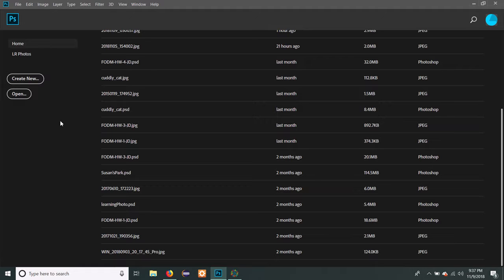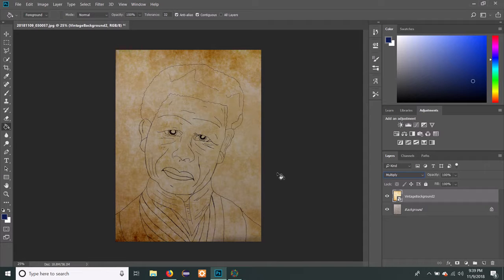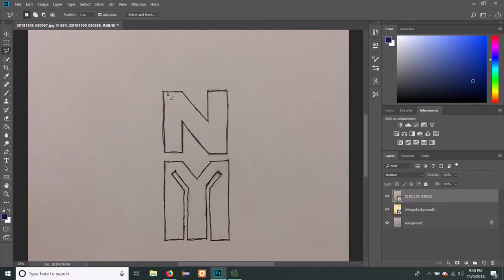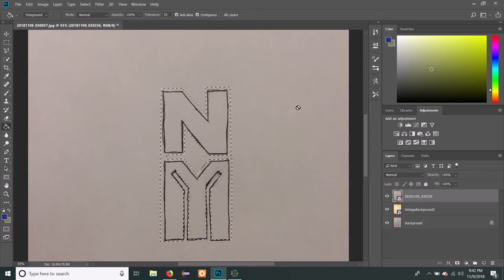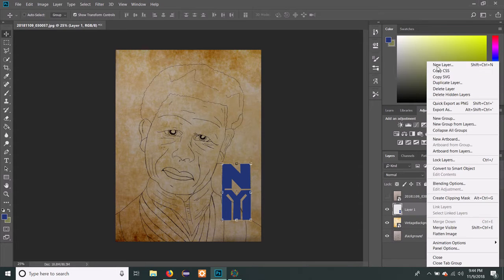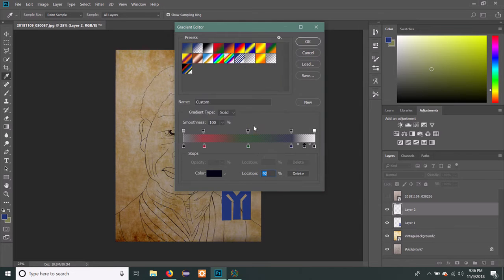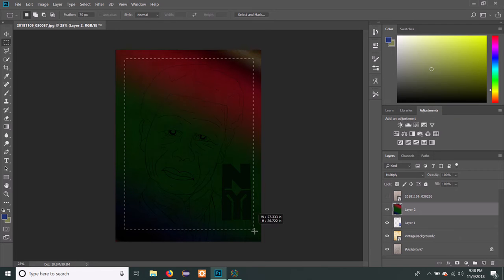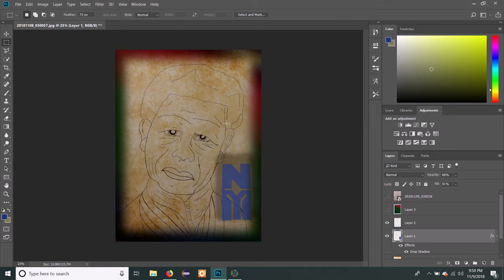Nelson Mandela Photoshop Art tricks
This art assignment for Photoshop class was to take a historical figure who passed away and make a picture drawing of him/her even cooler, with a logo and a colorful border.

This man has done a lot in his life to step out and help people.  Apartheid was a mess where Blacks were beaten just for looking at persons of authority the wrong way.  There was no limit to the cruelty.  Nelson, was a member of the ANC, a civil rights group in South Africa and he stood up to the oppression.  He was not scared of anything.  He was imprisoned for 27 years under suspicions of treason and inciting violence, but he would later be elected as South Africa's first president after the end of Apartheid in 1994.  He wrote a book and later received a noble prize.  His legacy stands for, pride for Africa, pride for Black people, pride for culture, love and peace.  He fought poverty as president.  I would want you to learn more about him.